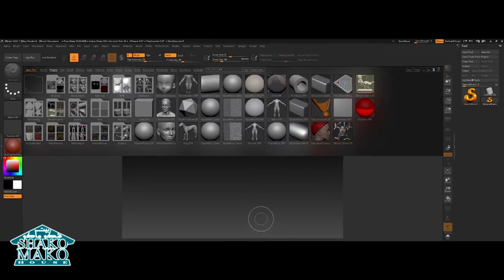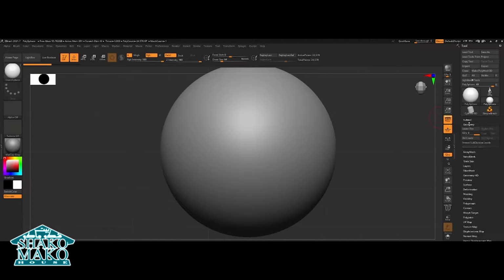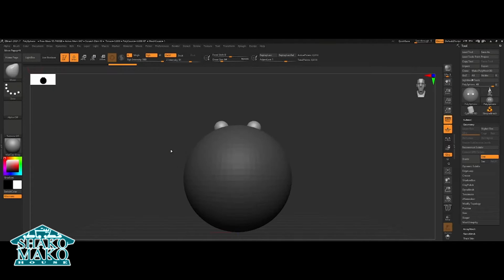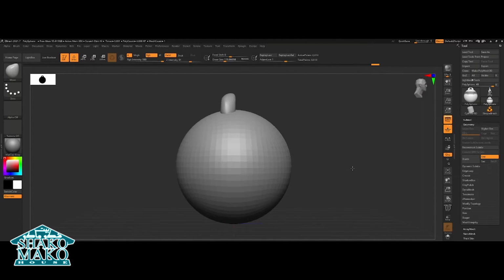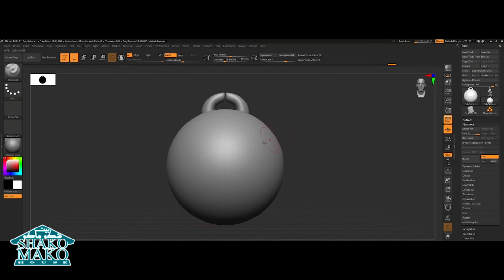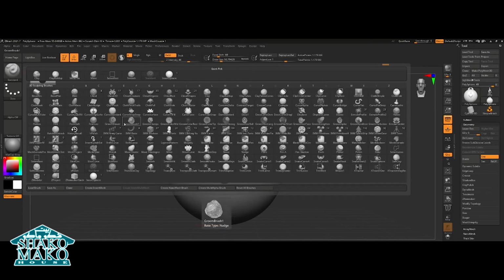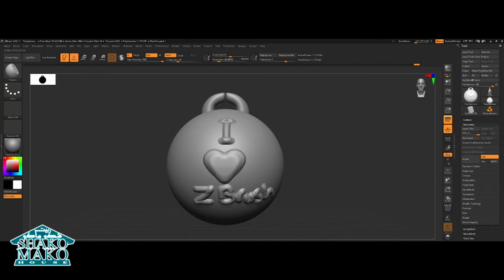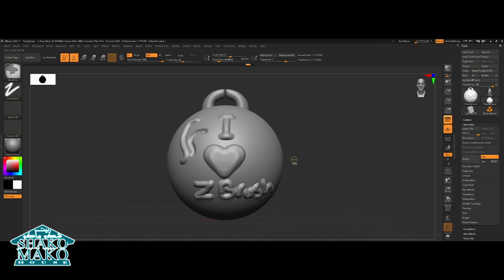ZBrush Brushes Tutorial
Some ideas on how to use Brushes in ZBrush